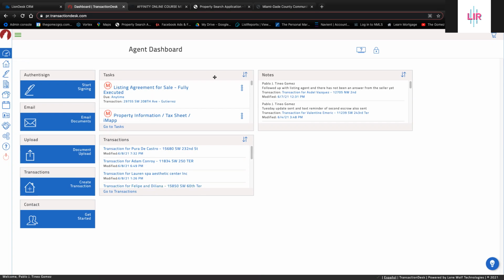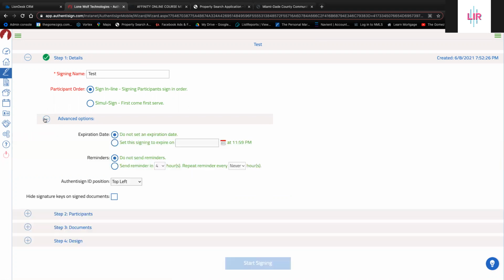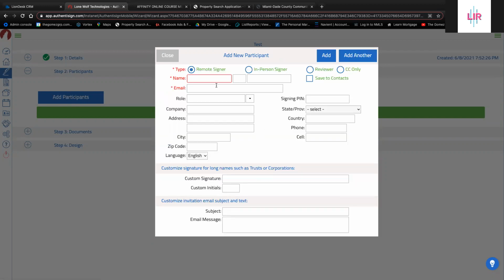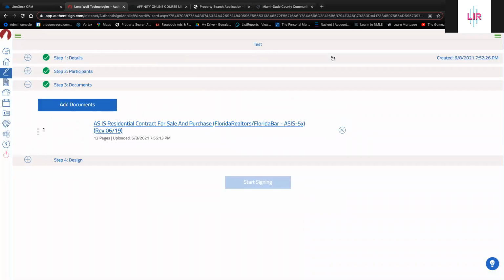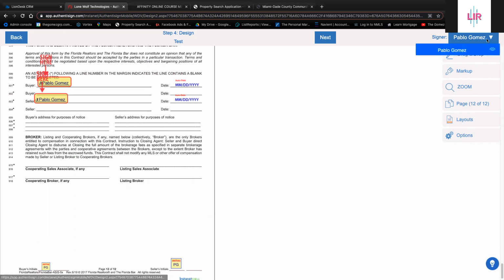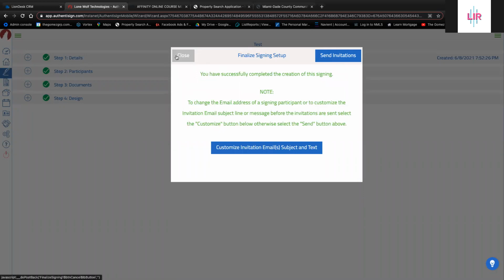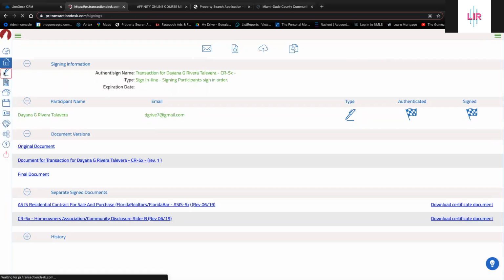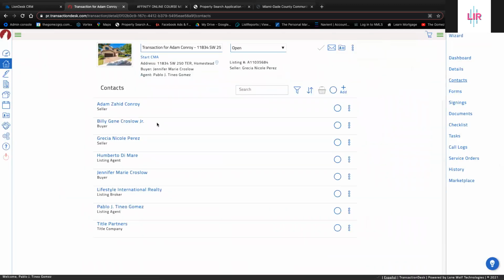Transaction Desk How to E Sign English